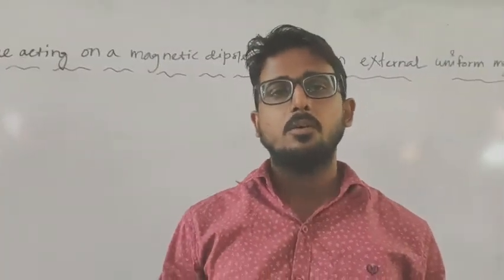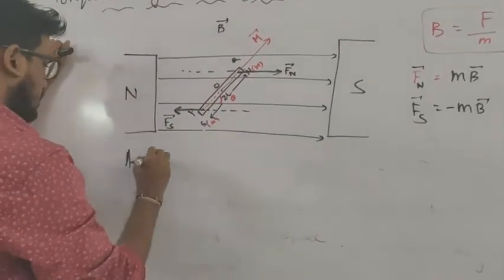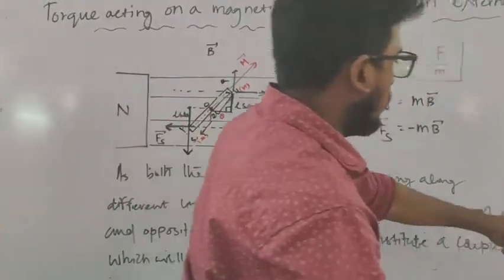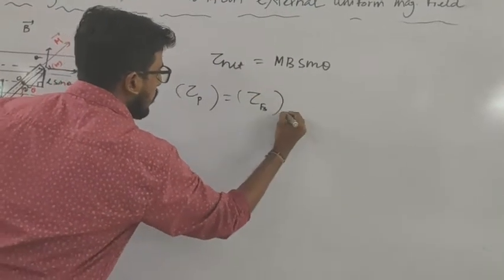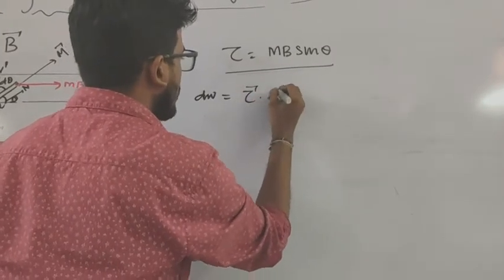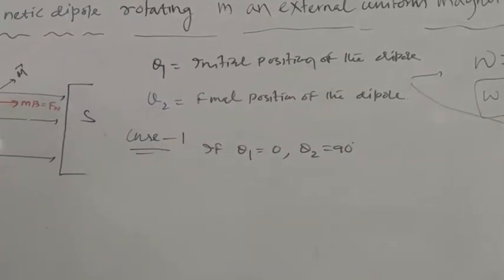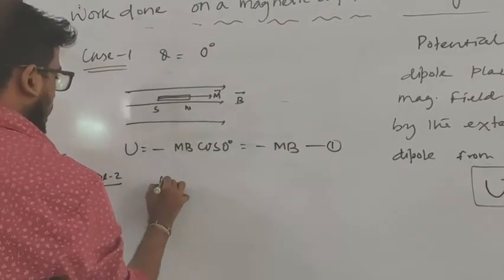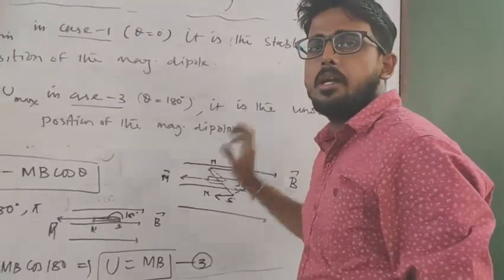Magnetism part 4